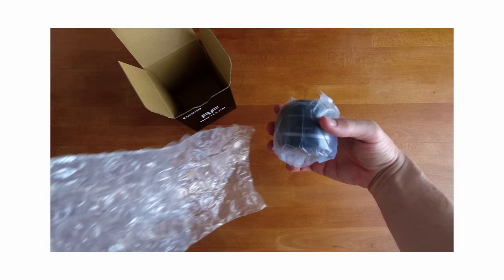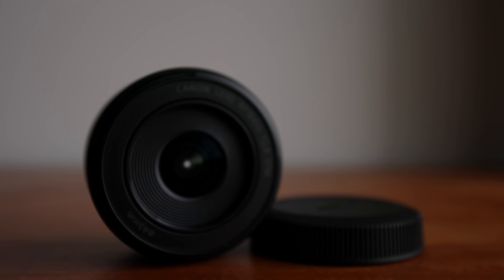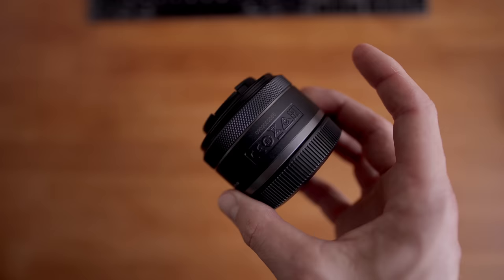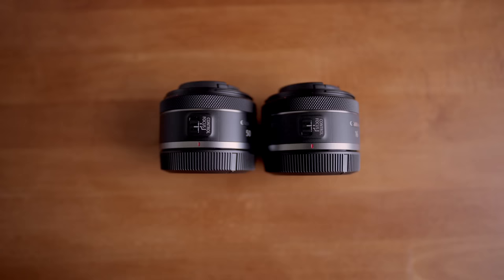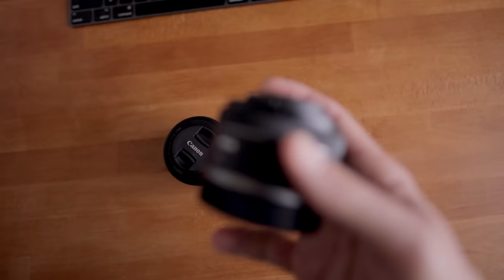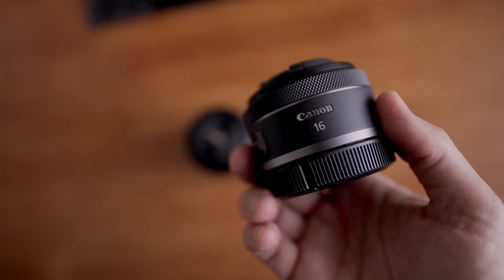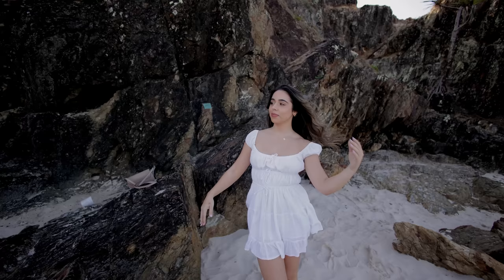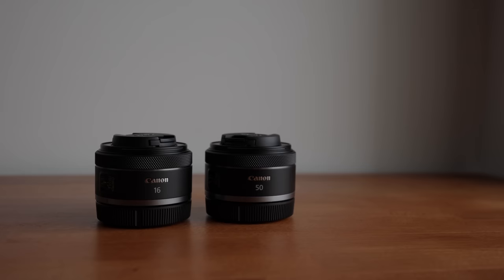Canon RF 16mm 2.8 Review + Test Footage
In this video we're checking out the new Canon RF 16mm 2.8. Very interesting...

Canon RF 16mm 2.8

►►► My Gear

Main Photography Camera:
Second Photography Camera
Adapter to use EF Lenses:
My Favourite Portrait Lens
Vlogging Lens
My Favourite Video Lens:

ND Filter:
Circular Polariser:
Black Promist 1/8: